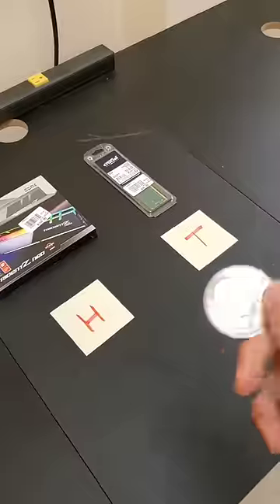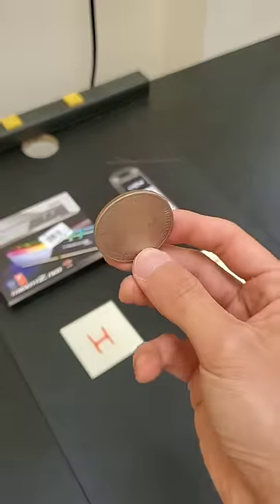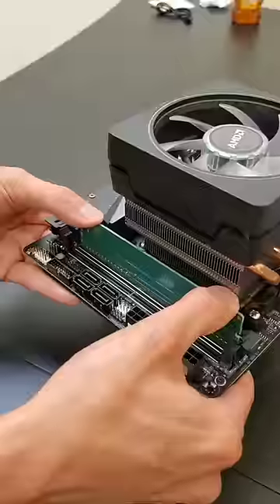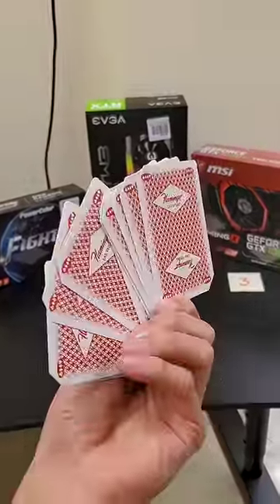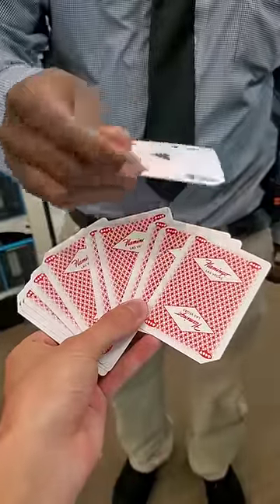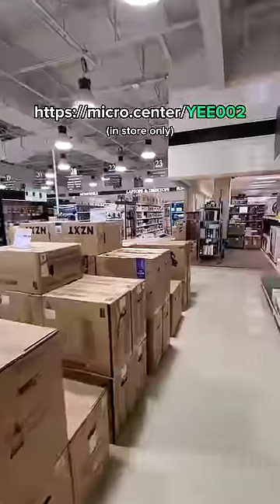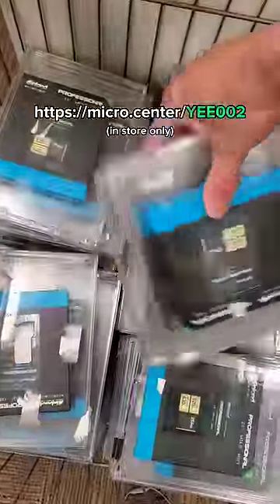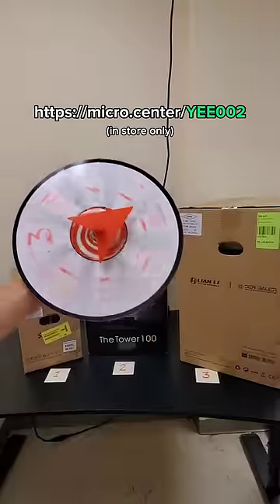asking a stranger to pick out my GPU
pick up your free 256GB SSD at Micro Center with this coupon

shoutout to the Micro Center employees for making my trip out super fun (and for drawing an Ace)

Follow along for the entire random-PC series!